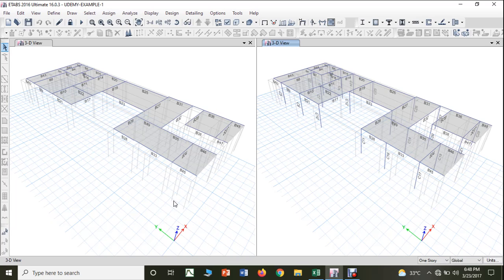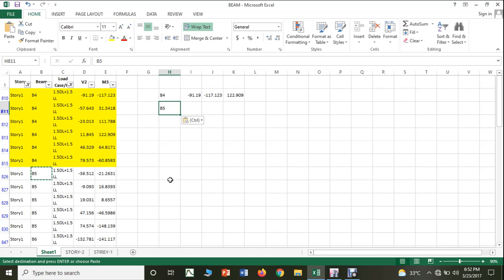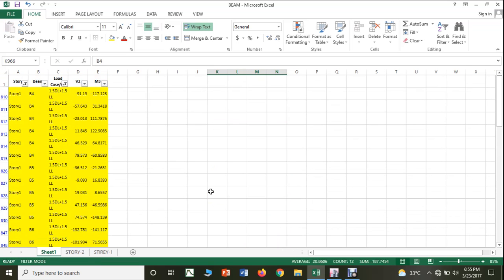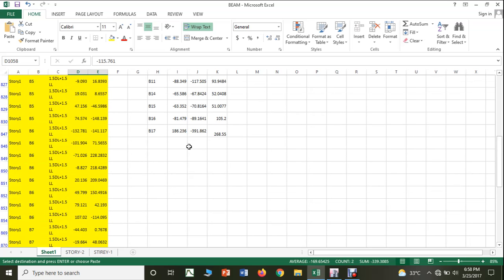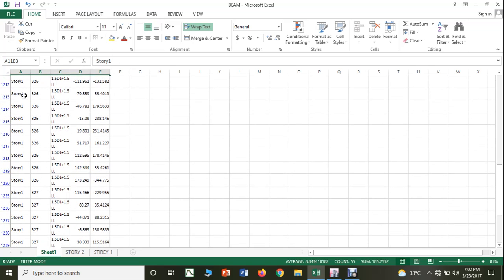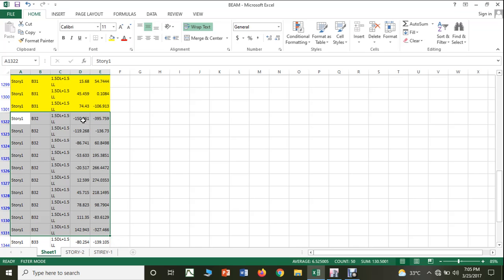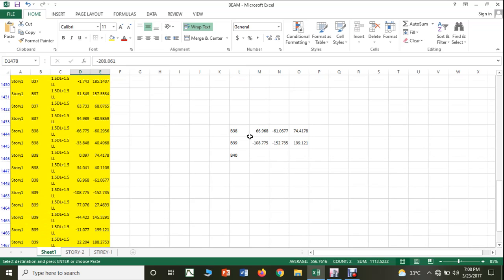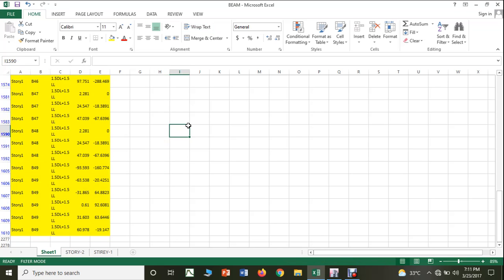2 OBTAINING BEAM FORCES OF FLOOR